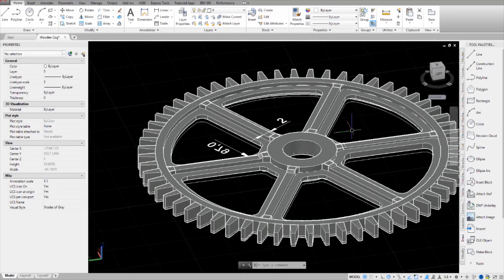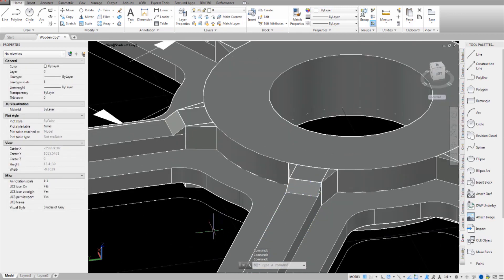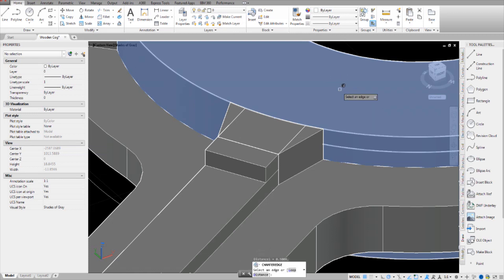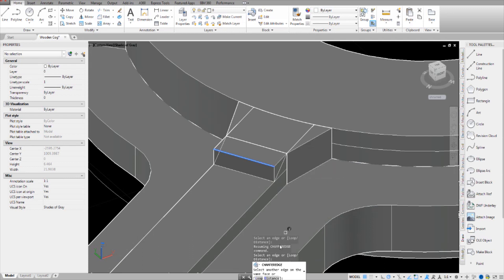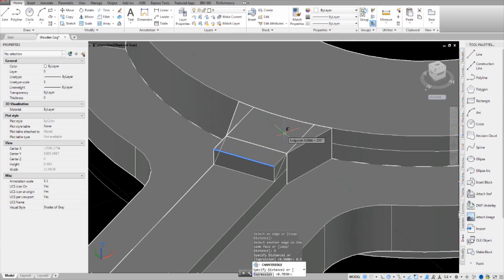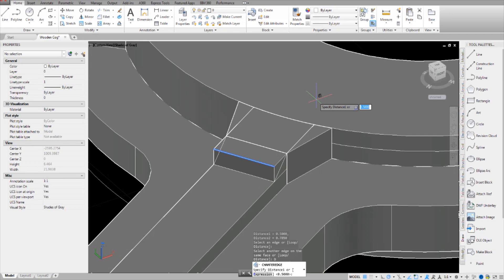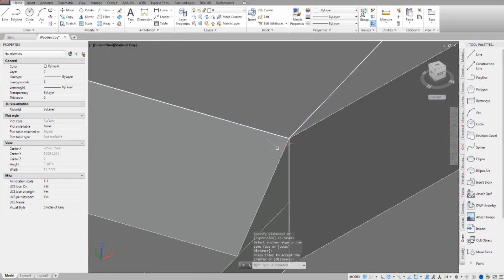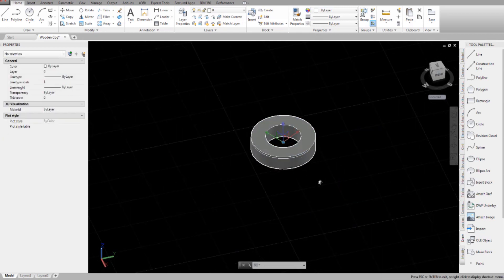How to CHAMFER Intricate 3D Details in AutoCAD | AutoCAD 3D Modelling Tips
Sometimes when you try the chamfer tool, it doesn't work the way you want it to, this video will show you how to have COMPLETE CONTROL over your Chamfer tool. Chamfer EXACTLY what you want from your 3D Model, and make it WORK too!

This video is a preview of modelling a clocktower wooden cog/gear in AutoCAD.